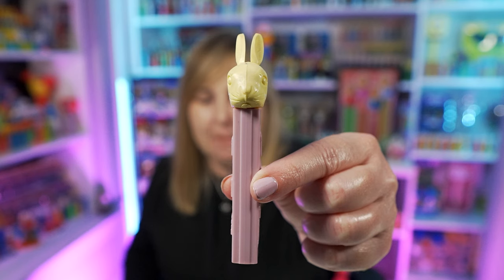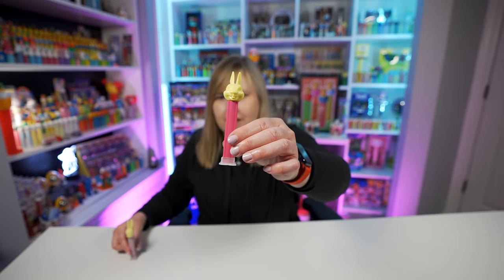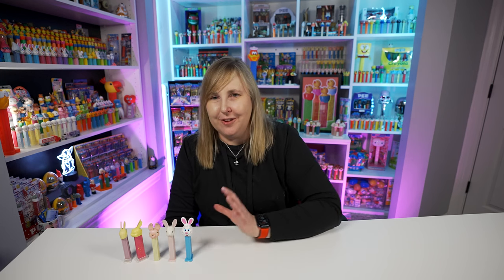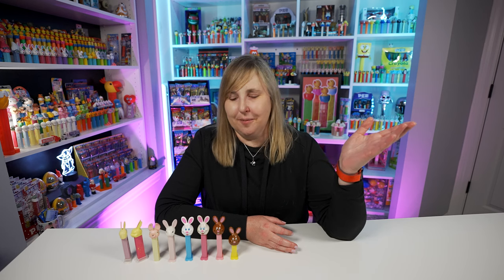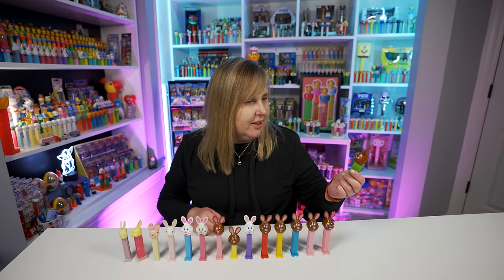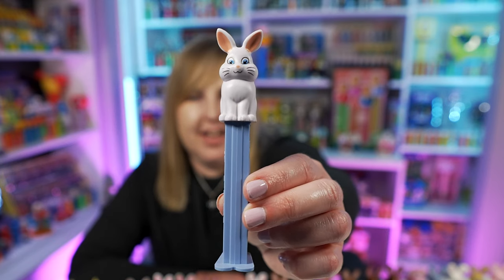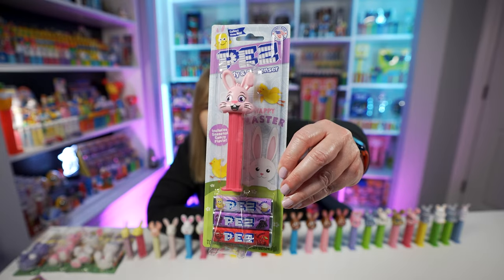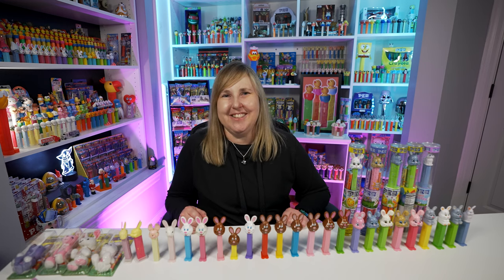Bunny PEZ Collection Guide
Bunny PEZ collection guide is here. These are mostly Easter Bunny PEZ, some are Dylan's Candy Bar Jeffery Bunny, but they are made from the same mold as the Easter Bunny PEZ are. This video show show all of the variations of Bunny PEZ that are available.

I don't go deep into color variations, but that could be something you do on your own. Since a lot of these Bunny PEZ are made over many years it is easy to find slight color variations or different patent numbers or countries made in on the side of the stem. Some people collect them all, some PEZ collectors are happy with one of each.

Link to Erin Collects PEZ Website to buy a Chick In Egg Original Limited Edition Print

Link to Amazon Frames
Modern Frame like you see in the video - 1 single frame
Modern Frame like you see in the video - 2 pack
Distressed Copper and Black Frame - as seen on Erin's Art wall in office
One last super cool frame, I also have it on my art wall

Amazon Link for Magnifying Glass

My Address:
Erin Collects PEZ
16982 Manchester Rd 100

00:00 Introduction
00:33 Bunny A PEZ 1958 Vintage Easter PEZ
02:15 Bunny B PEZ 1963 Vintage Easter PEZ
03:50 Bunny C PEZ 1961 Die Cut Vintage Easter PEZ
05:53 Bunny D PEZ 1990
07:25 Fat Ear Bunny PEZ 1963 FEB PEZ
09:11 Bunny E PEZ
10:49 Crystal Bunny E PEZ
12:18 Dylan's Candy Bar Jeffery Bunny PEZ Gift Set 2010
13:18 Bunny E PEZ International Release Yellow Stem
15:17 Bunny E PEZ Dylan's Candy Bar Jeffery Bunny PEZ 2004
17:33 Bunny E PEZ Chocolate with Teeth 2010
18:23 Side by Side Comparison of Bunny E PEZ Dispensers
18:44 Bunny F PEZ 2004 Hippity Hoppity Series
19:53 Bunny G PEZ 2013
21:52 Side by Side Comparison of Bunny G PEZ
22:02 Bunny H PEZ 2019
23:37 Side by Side Comparison of Bunny H PEZ
23:48 Bunny I PEZ 2021 aka Sitting Bunny PEZ or Fluffy Bunny PEZ
24:55 Side by Side of Bunny PEZ
25:05 Bunny PEZ Plush Keychains
26:43 Bunny PEZ on Cards Packaging
29:15 Bunny PEZ in Tubes Packaging
30:46 Bunny PEZ in Poly Bag Packaging
32:13 Outro